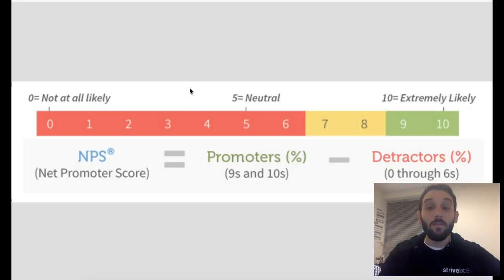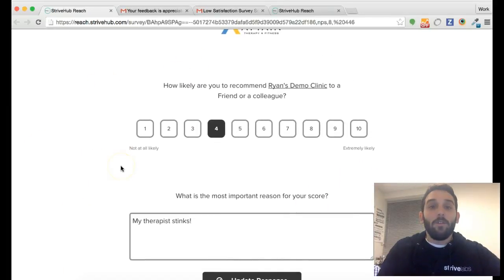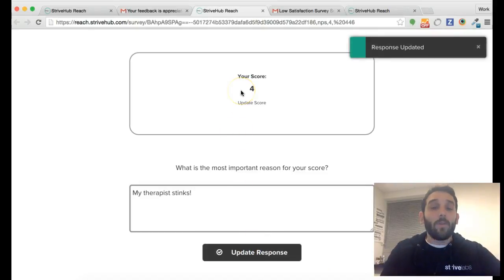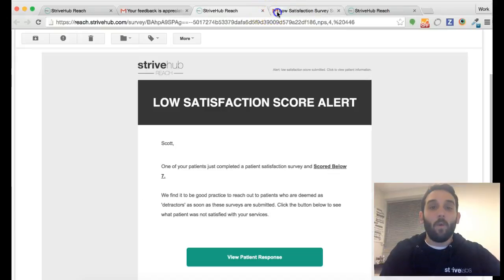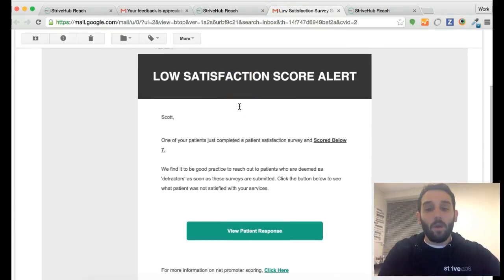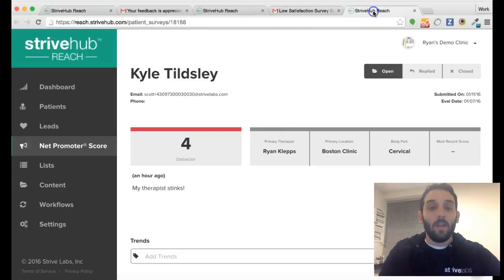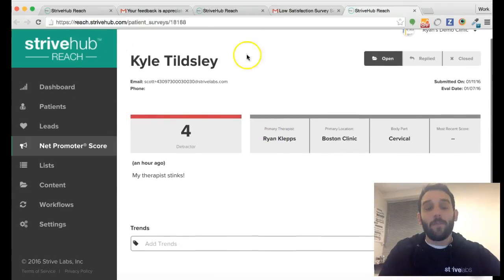Tuesday Tip #2: NPS® for Patient Retention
On today's Tuesday Tip, Ryan covers how you can use NPS as a leading indicator to identify patients at risk for early dropout.